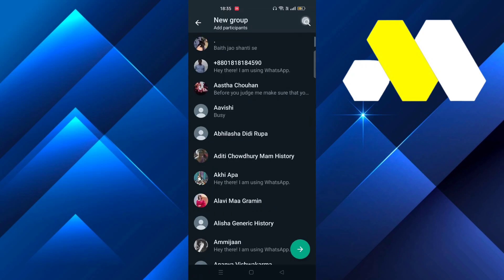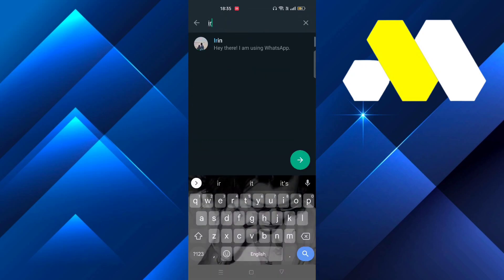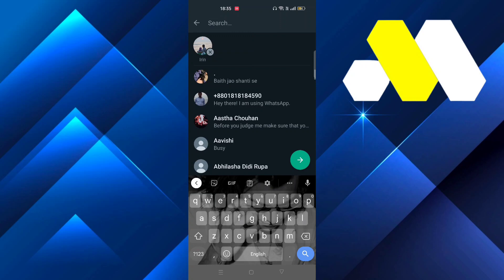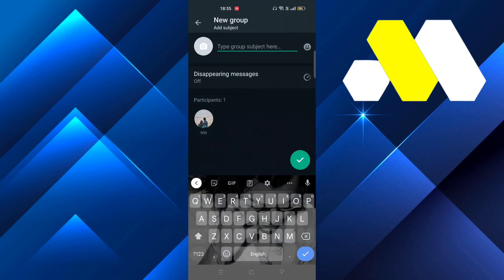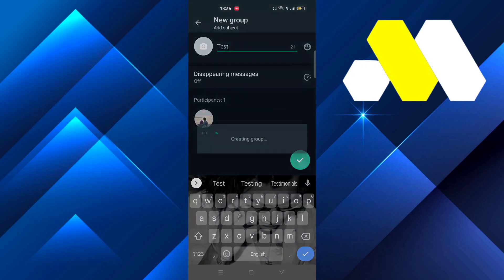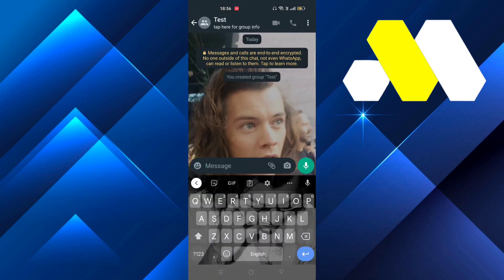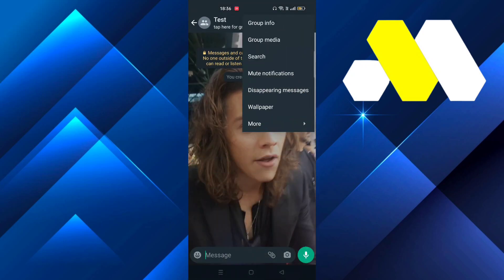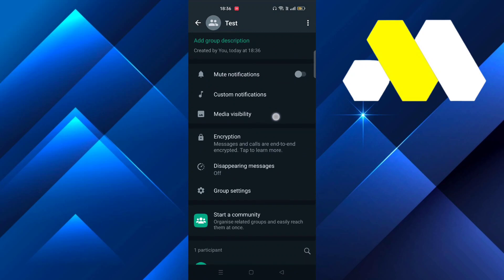How To Check If Someone Blocked You On WhatsApp (PHONE)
How To Check If Someone Blocked You On WhatsApp